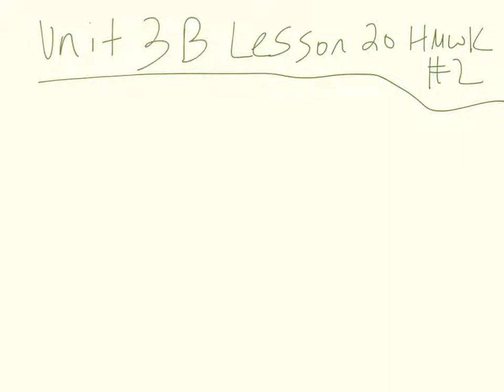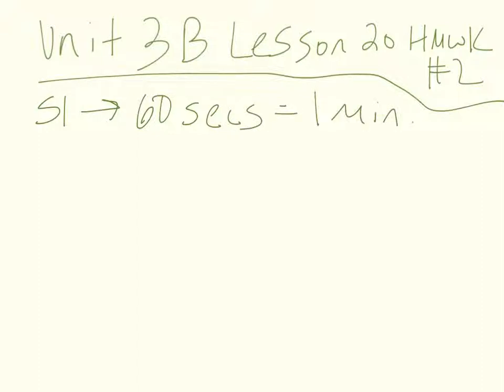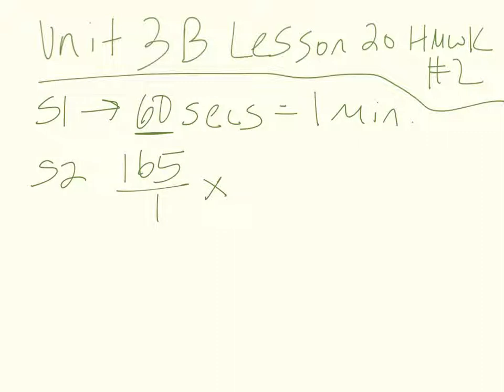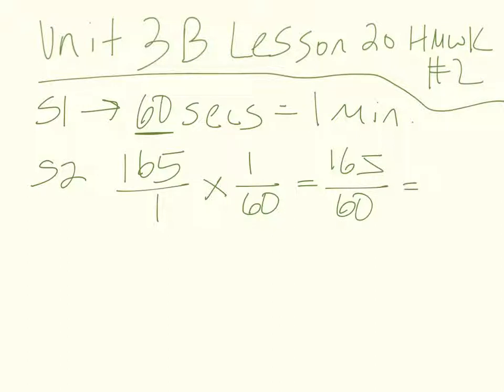Made with Explain Everything™ Interactive Whiteboard